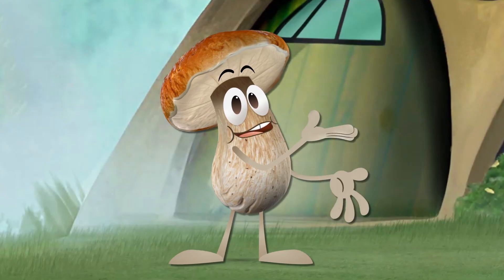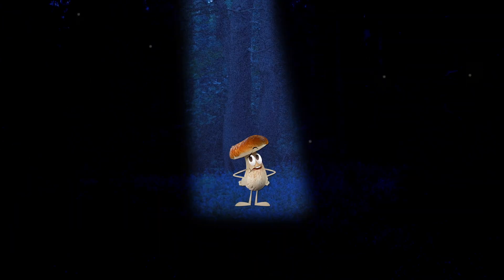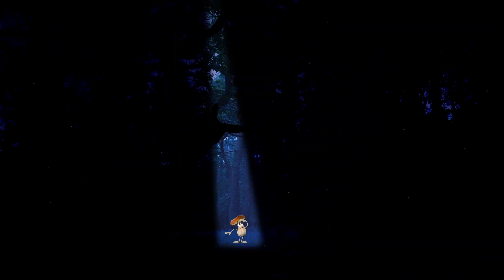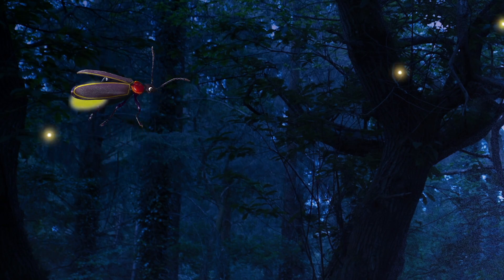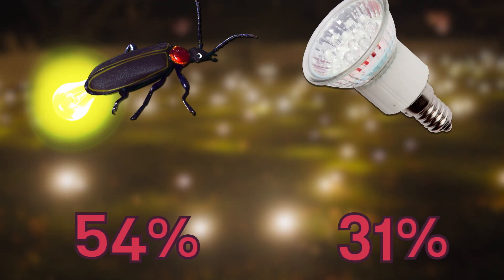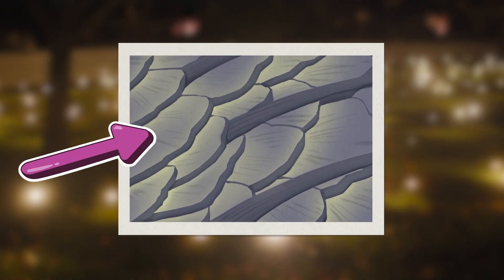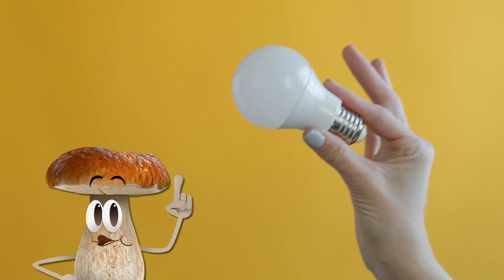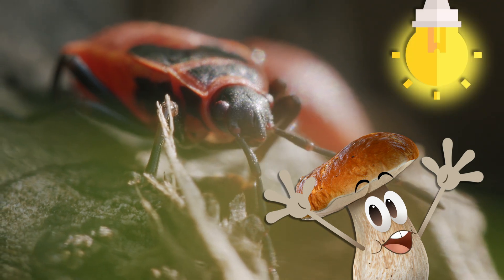How Fireflies Revolutionized LED Lights! | Future Chicken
Did you know fireflies inspired one of the most efficient lighting technologies? Join Bello in this fun and enlightening adventure as they explore the incredible link between nature and LED lights! Discover how engineers borrowed a firefly's secret to create brighter and more energy-efficient bulbs. It's tech for good, inspired by nature!